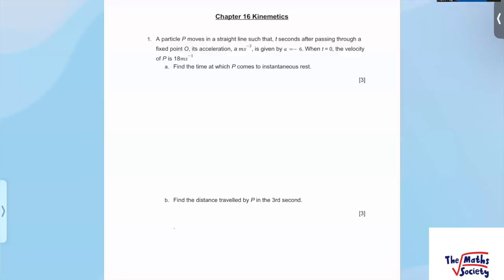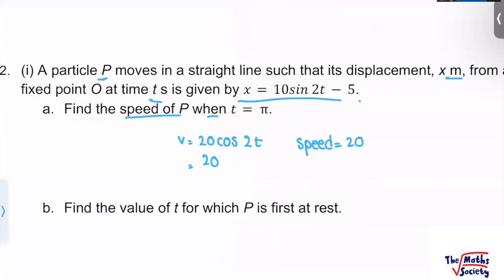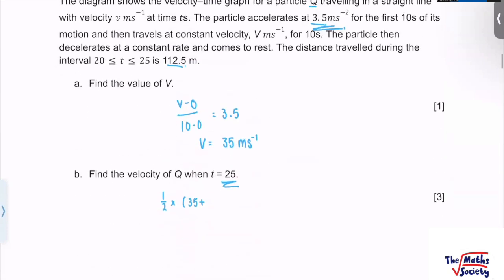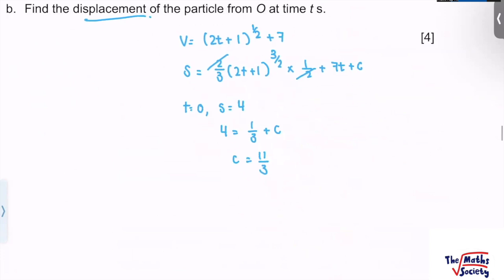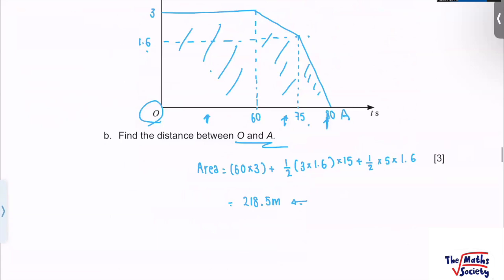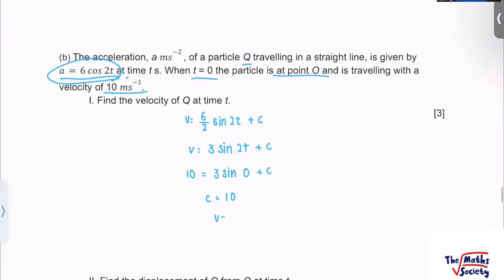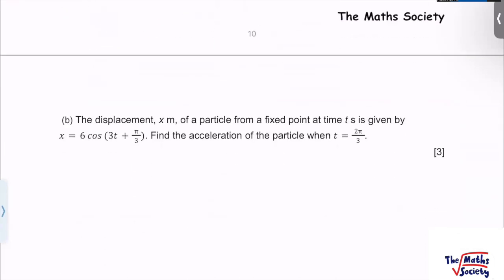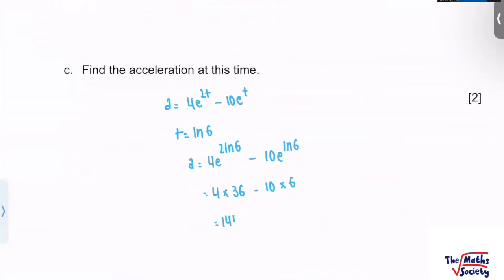Chapter 16 (Kinematics)